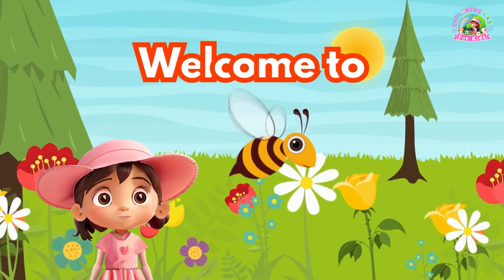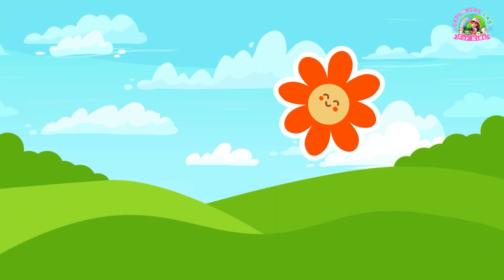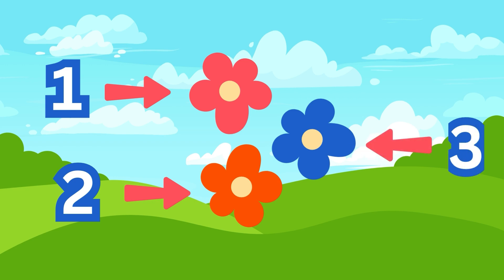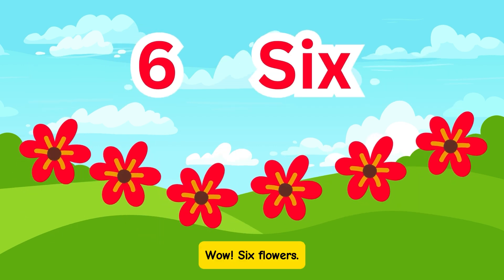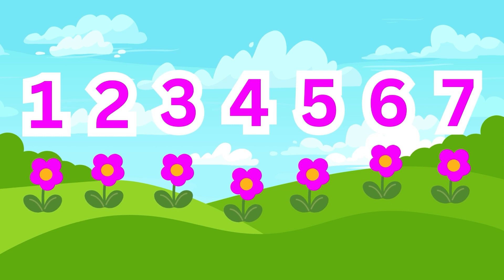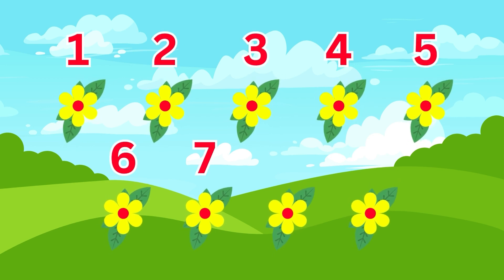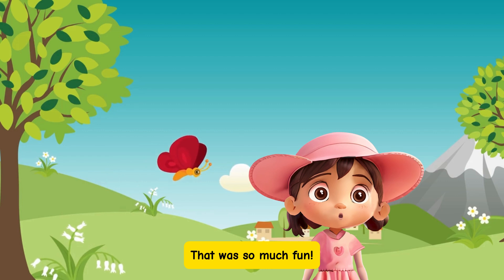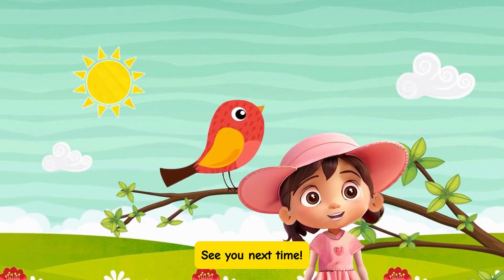🌸 Counting with Flowers from 1 to 10 | Fun Learning with Isla! 🌼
Hi kids! Welcome to Explorers Lab for Kids! Today, we're going on a fun adventure to learn how to count from 1 to 10 with beautiful flowers! 🌺 Join Isla as she explores a vibrant garden filled with colorful flowers. We'll count together from one flower to ten flowers, making learning numbers fun and exciting!